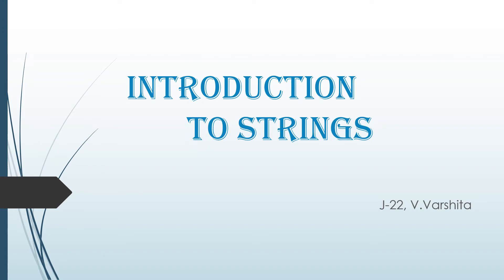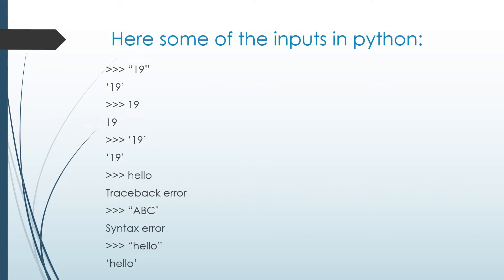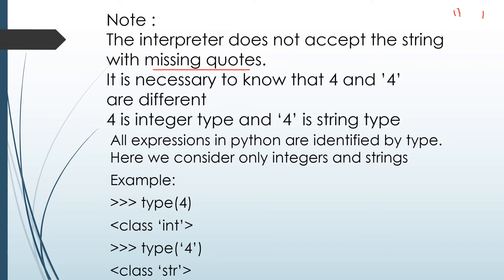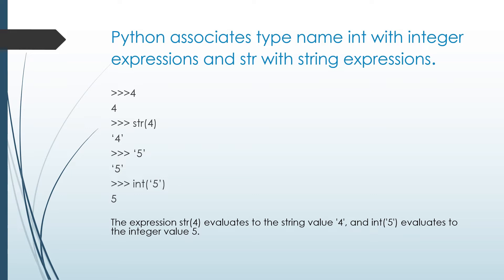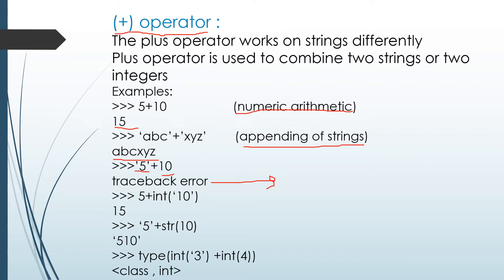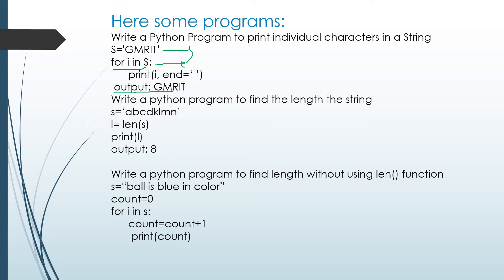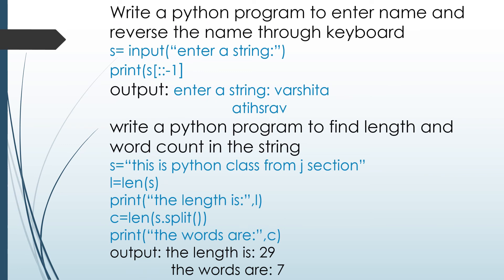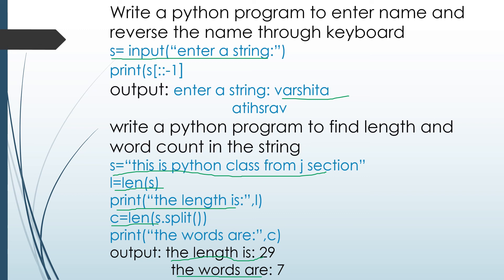L =20: Introduction to string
This video consists of the topic "Introduction to String" in "Unit-2" python programming
Done by "V. Varshita", Roll. No "J-22"
Note: This is friendly video notes for easy learning